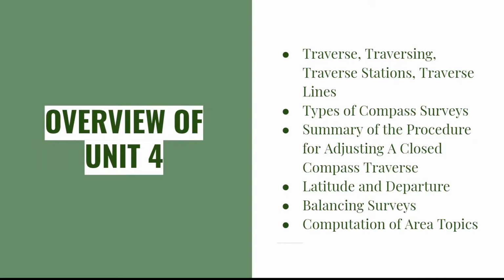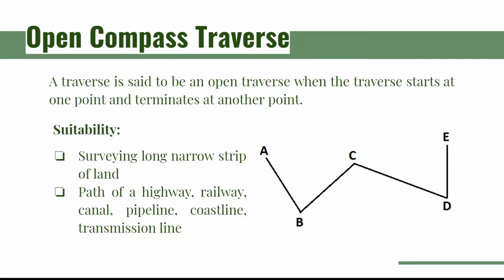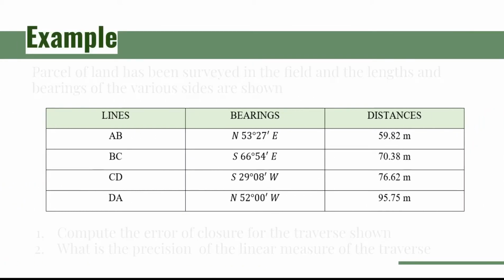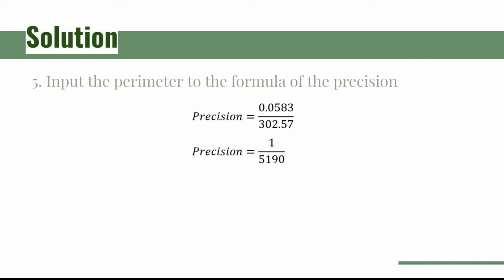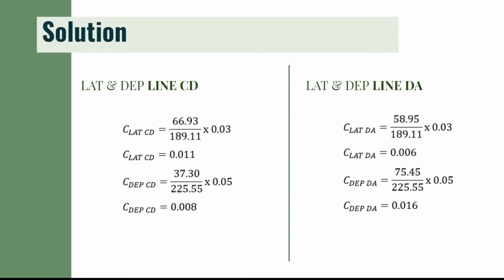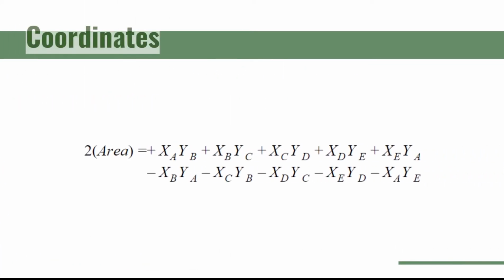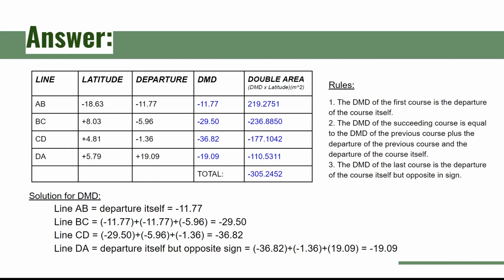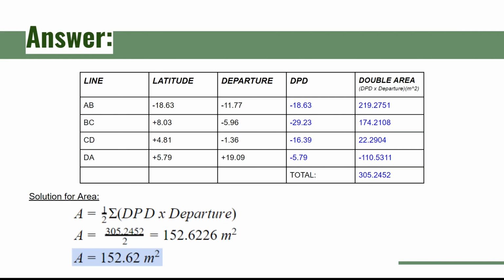CE 2101 Unit 4: Traverse, Latitude, Departure, Balancing Surveys, Computation of Area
This video discusses Unit 4 with subtopics on Traverse, Latitude, Departure, Balancing Surveys, and Computation of Area.

These subtopics give us a better understanding on the Fundamentals of Surveying.

CE 2101

Members:

Group 1
Bacay, Vinz Margaux B.
Bermejo, Brian Lorenz C.
Chan, Dion Joseph C.
Padilla, Nichole Clark R.
Pepito, Riegil Kae T.

Group 5
Bacon, Rene Antonio L.
Fiel, Chaika Mae A.
Genabe, Eisha Rose L.